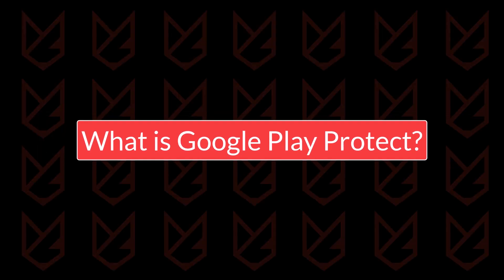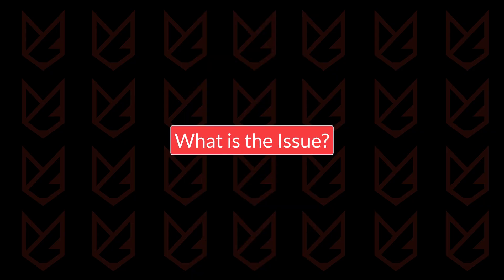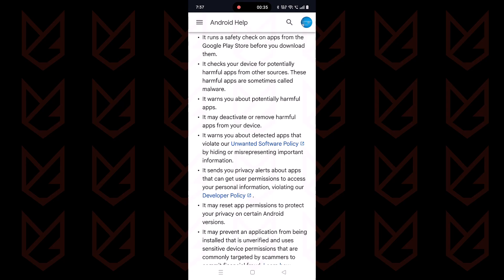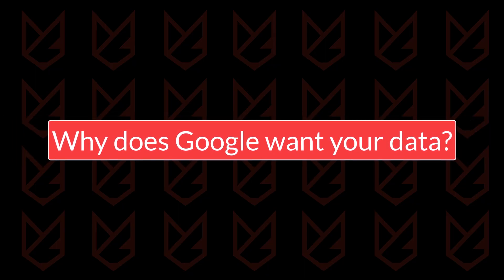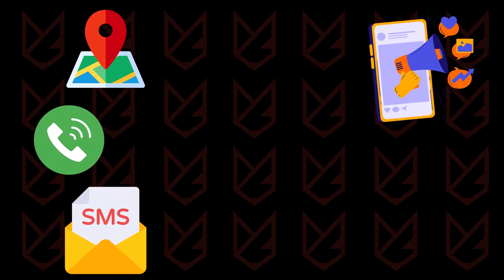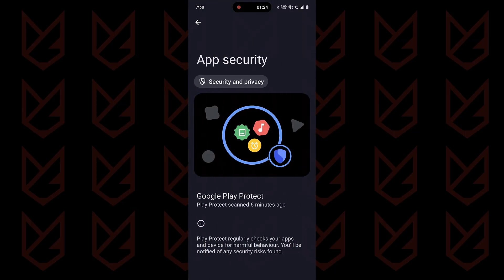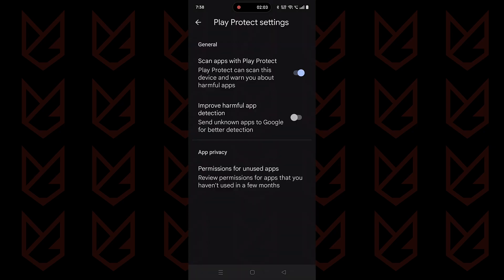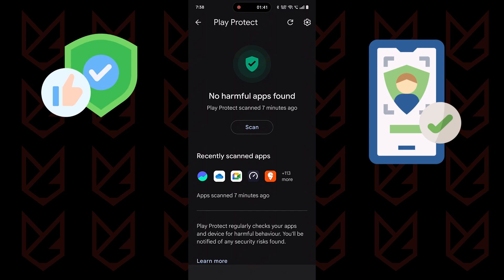Google Play Protect Might Be Spying - Here’s the Proof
Google Play Protect is designed to keep your Android device safe from harmful apps — but at what cost to your privacy?

In this video, you'll learn the hidden truths about Google Play Protect — how it runs silently in the background, collects your personal data, and sends it to Google’s servers. From scanning apps without permission to potentially accessing your call logs, messages, and location, this built-in service may be doing more than just protecting your device.

🔒 Discover:
What Google Play Protect really does
Why it has top-level permissions on your phone
How your data might be used for targeted advertising
Steps to disable Play Protect and protect your privacy
Safer alternatives to keep your Android secure

📌 Take back control of your privacy. Watch till the end to learn how to stop unwanted tracking and keep your data safe.

Video Chapters-
0:00 Intro
0:31 What is Google Play Protect?
0:58 What is the Issue?
1:50 Why does Google want your data?
2:29 So, what can you do to prevent all this?
3:11 Alternatives